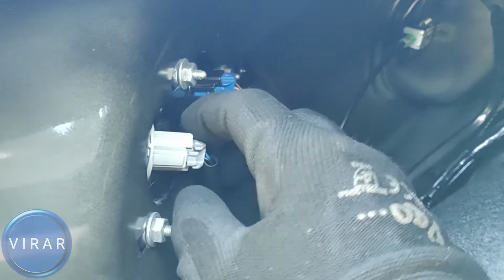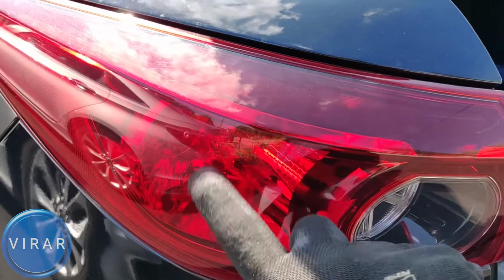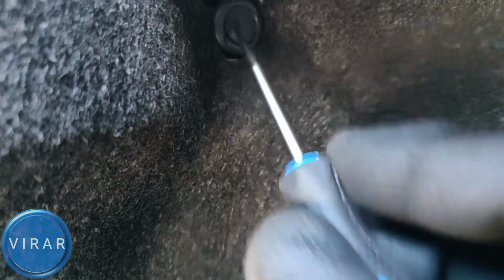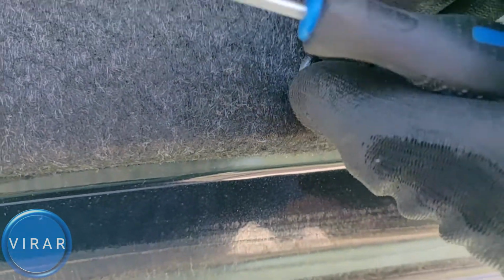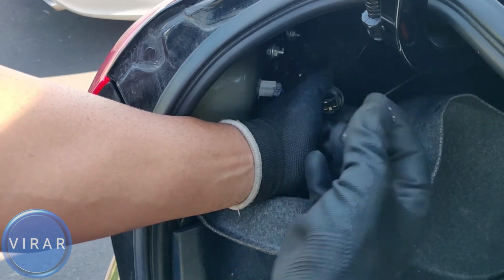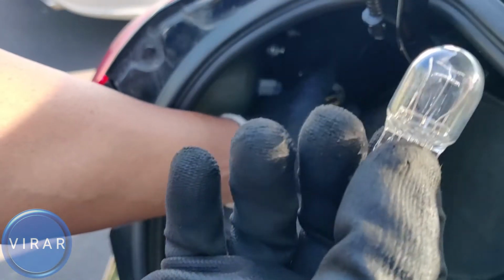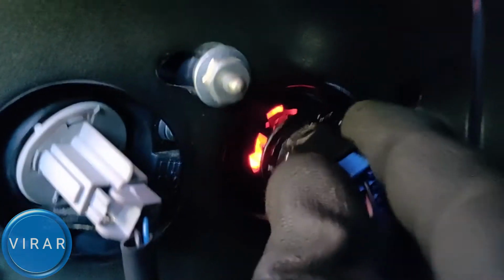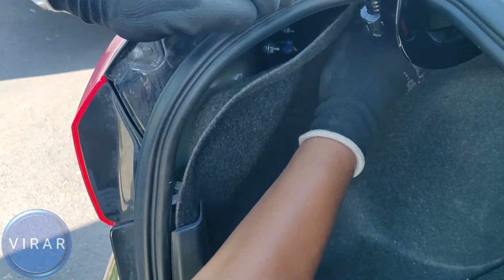How to Replace Brake Light Bulb - Mazda 3 (2014-2018)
Bulb Type: 7443

Noticed that your brake light bulb is not working? Got a warning/ticket from the police about your burnt out brake light bulb?

This video will teach you how to replace your bulb in less than 2 minutes on a  2014 Mazda 3 /  2015 Mazda 3 /  2016 Mazda 3 /  2017 Mazda 3 /  2018 Mazda 3  It will cost you a fraction of time, and cost of what it would to get it fixed at a repair shop.